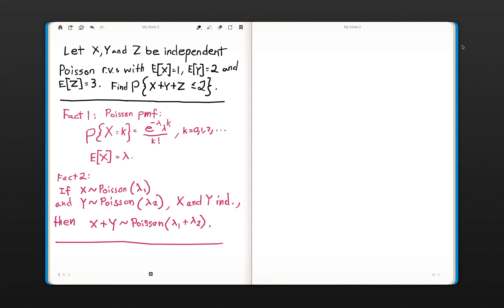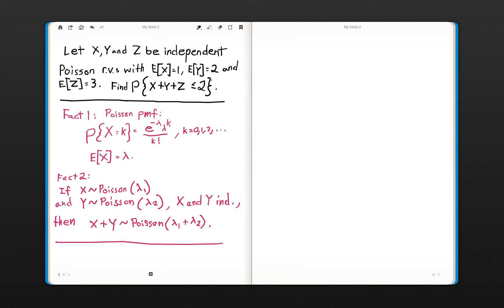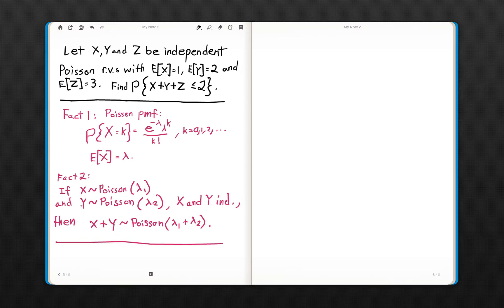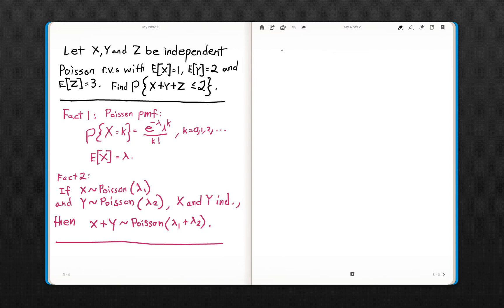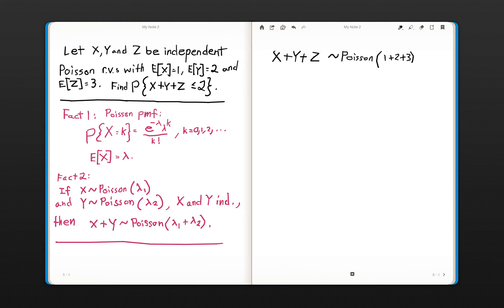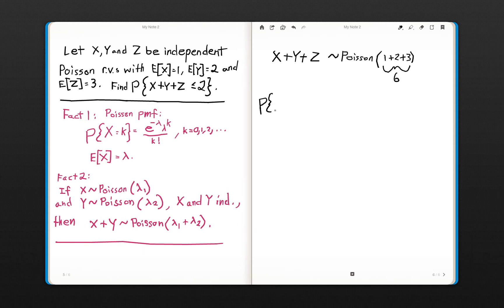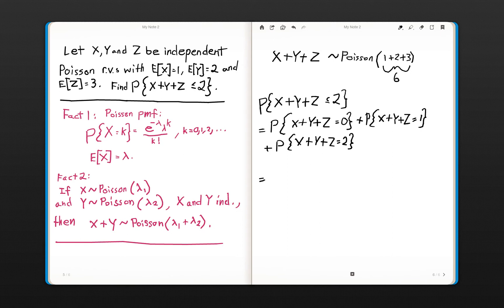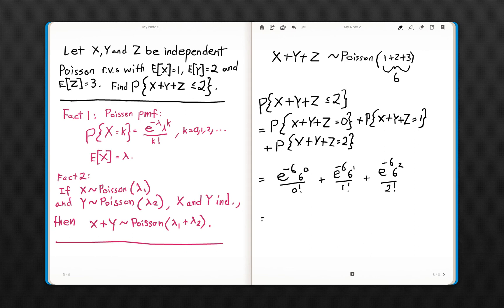Probability of the Sum of Independent Poisson Random Variables.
Video showing how to find the probability of the sum of independent Poisson random variables.